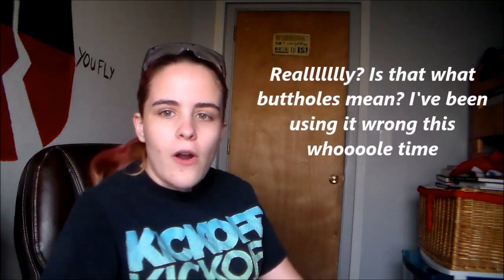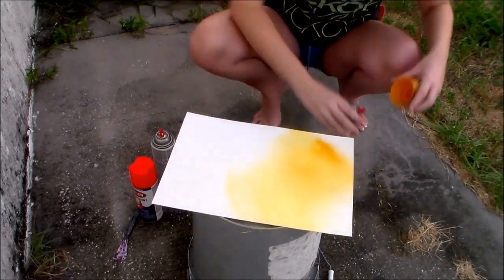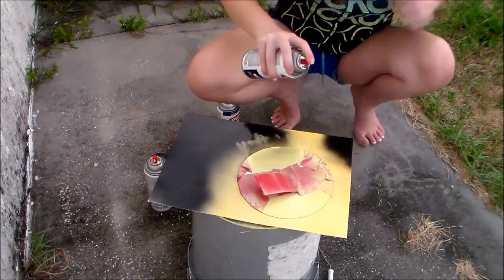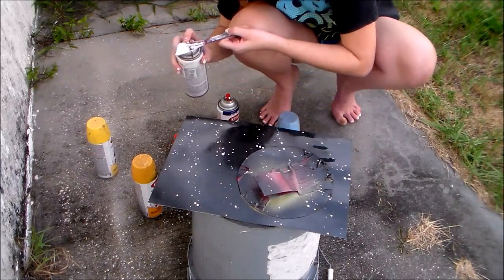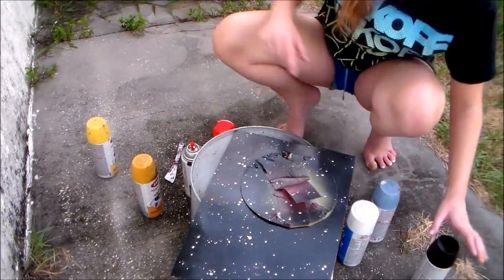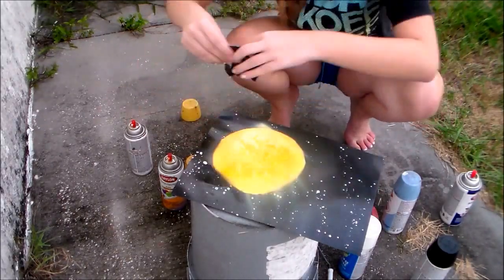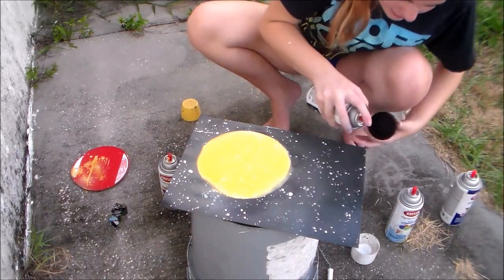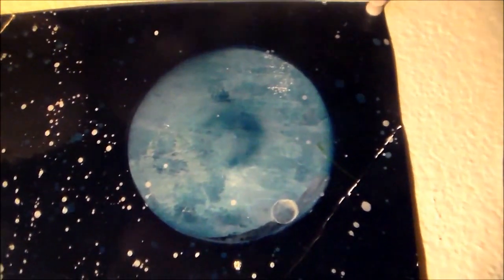HOW TO: Make Spraypaint Art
Space...the final frontier...

I thought I should also add, wearing gloves is a good idea!
The techniques portrayed in this video are merely my own and there are hundreds of other artists out there that probably use different ones! Don't be afraid to explore other paths.

Hi! I typically make speed arts, but I've been known to do a little gaming, vlogging, and challenge videos here and there!